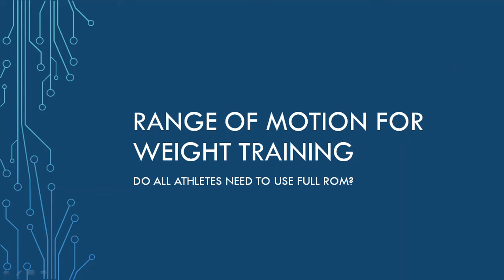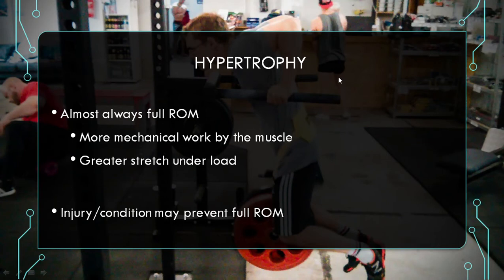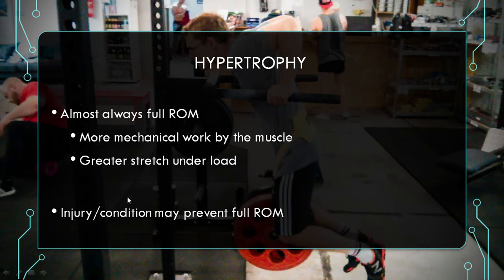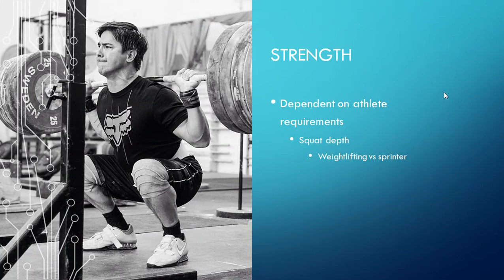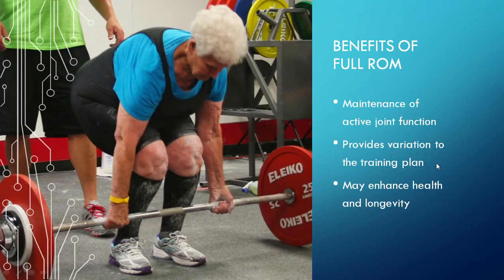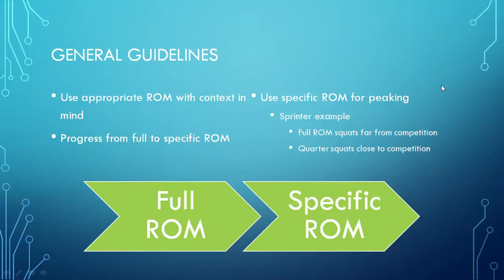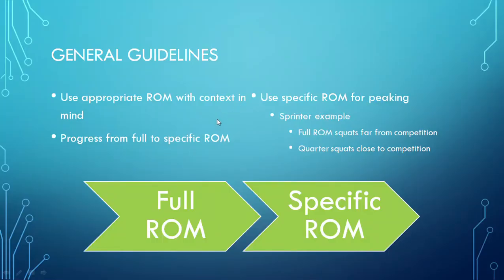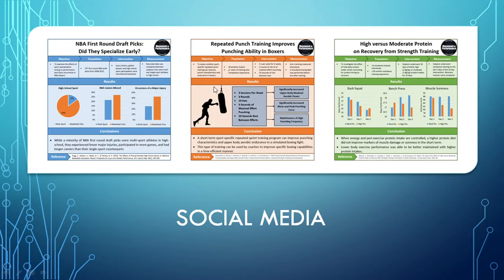Range of Motion for Weight Training | Do All Athlete Need to Use Full ROM?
This presentation will cover what range of motion should be used when performing weight training.